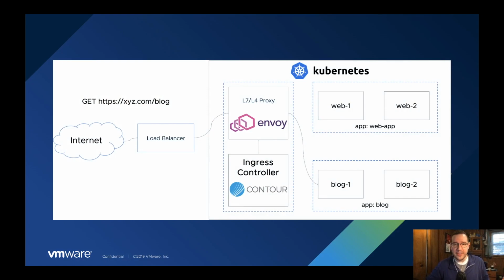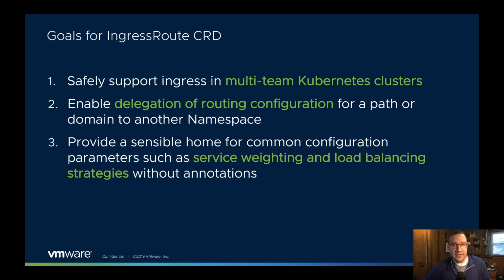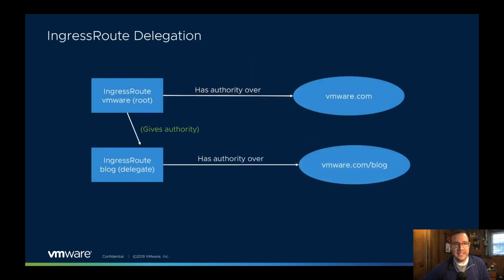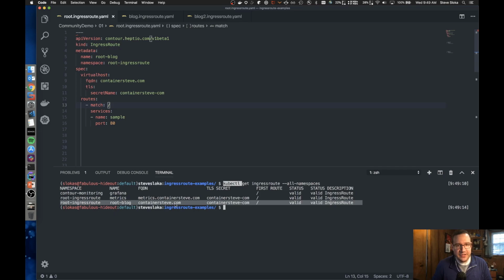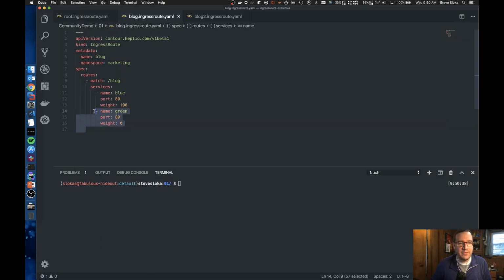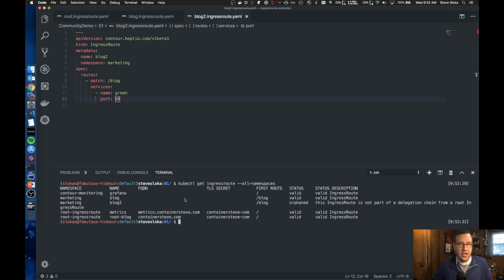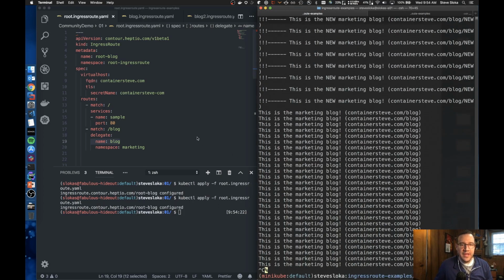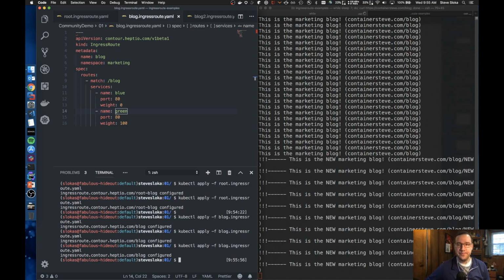Contour 101 - Kubernetes Ingress and Blue/Green Deployments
In this video, Steve Sloka explains how Contour makes Kubernetes Ingress easy to use, and how to enable blue/green deployments of your public facing apps.